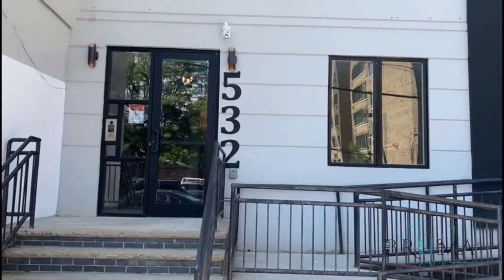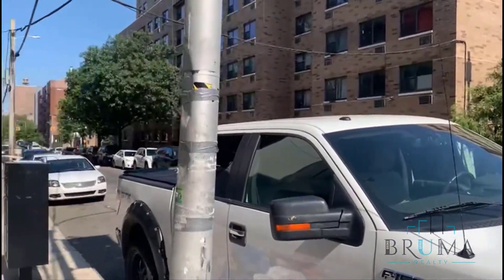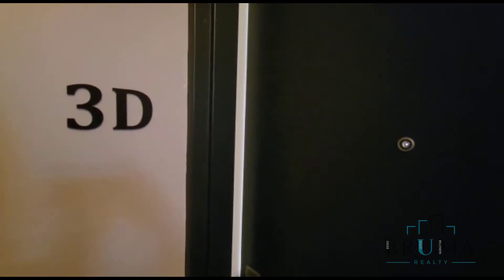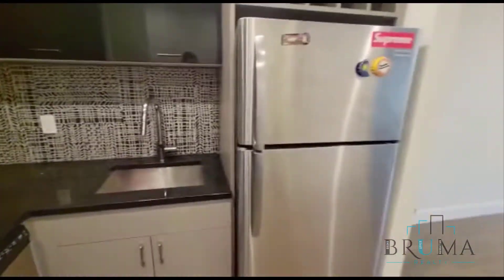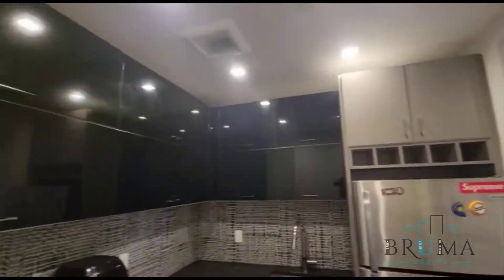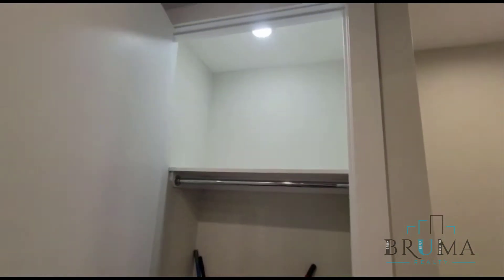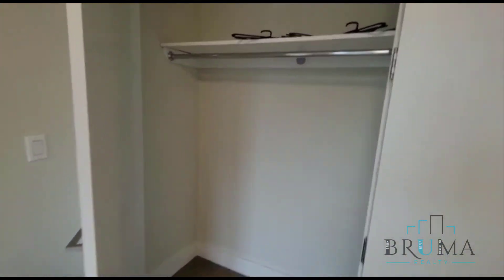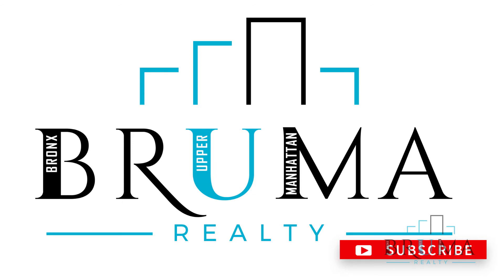532 East 142nd St. 3D (1 Bedroom)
Beautiful 1 Bedroom apartment in North New York, Bronx.